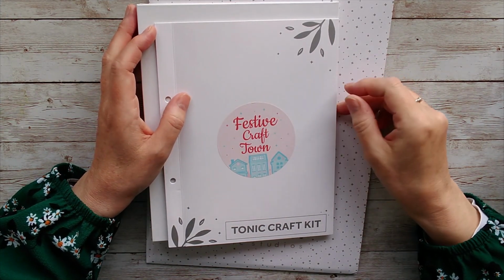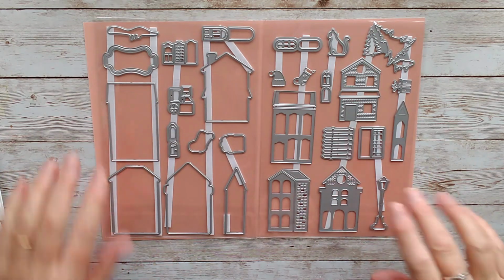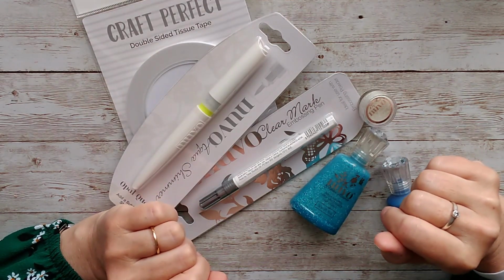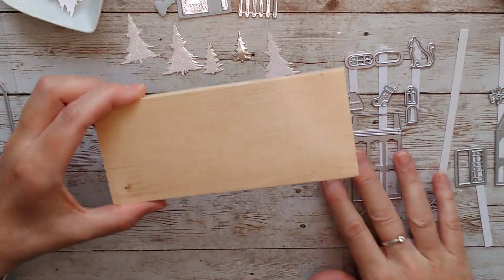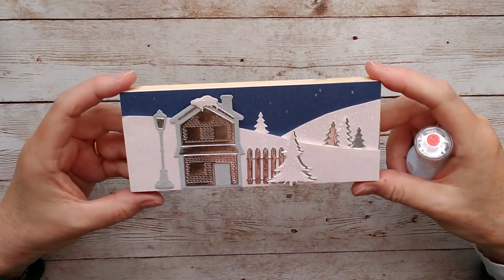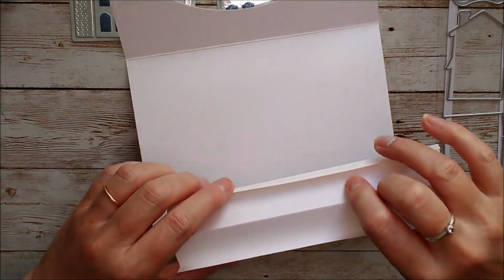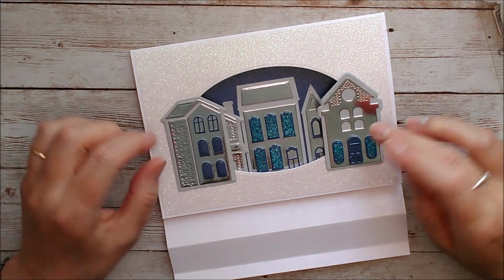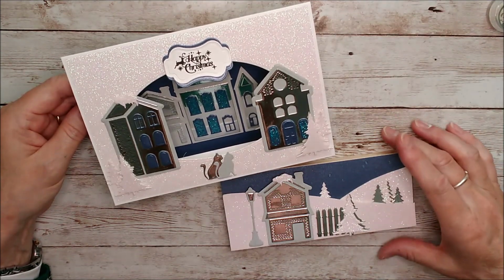Tonic Studios Craft Kit 57 - Festive Craft Village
Hello :) I'm so happy to show you the unboxing of Craft Kit 57 (Festive Craft Village) and how to make a cute matching plaque and Christmas card :)
There are beautiful dies in the kit which can be layered to make different houses and I've used the Sugar Crystal Glitter Card to create snowy hills.

This is a list of the card/paper in the kit;
Classic Card - Ivory White
Classic Card - Misty Grey
Classic Card - Arctic Blue
Classic Card - Coral Pink
Pearlescent Card - Navy Dazzle
Pearlescent Card -  Blushing Pink
Glitter Card - Tropical Tide
Glitter Card - Sugar Crystal
Mirror Card - Chrome Silver
Speciality Card - Hail Storm

An oval die from Craft Kit no 43

Happy crafting!